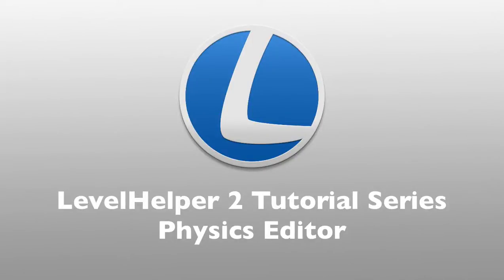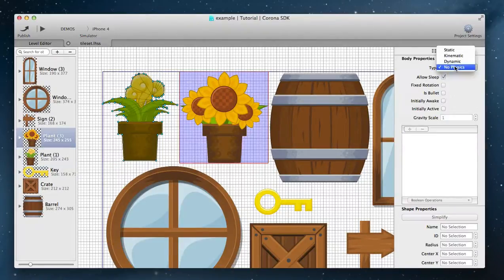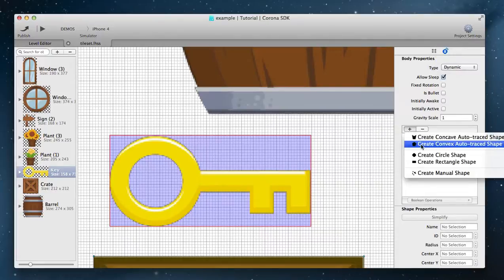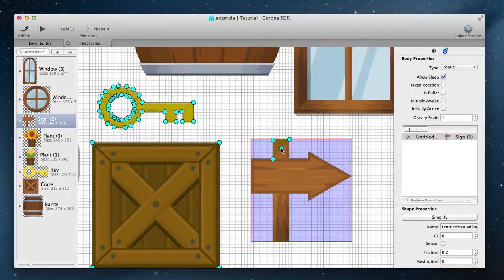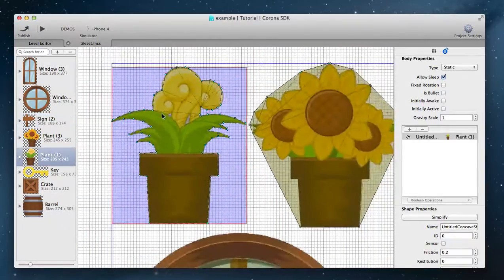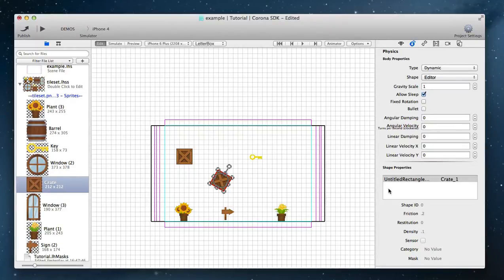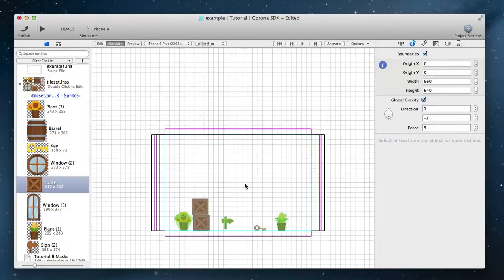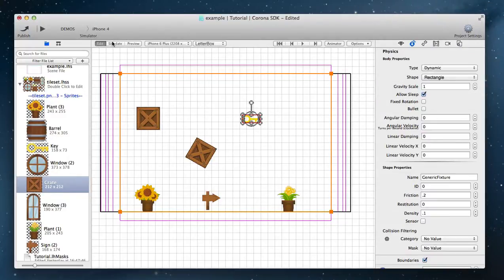LevelHelper 2 Tutorial Series - Physics Editor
This tutorial shows how to create complex physics shapes with holes.